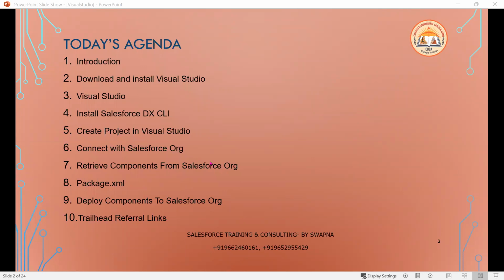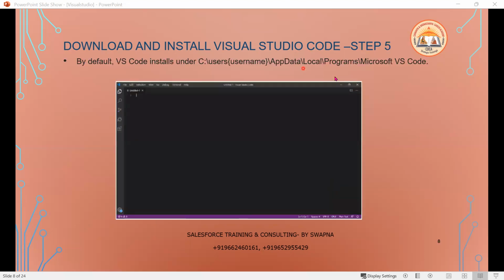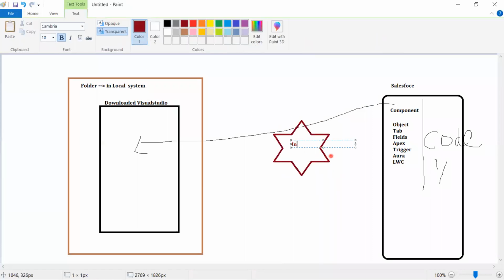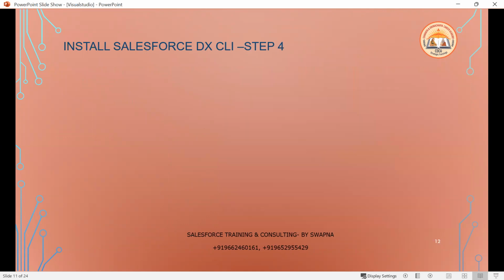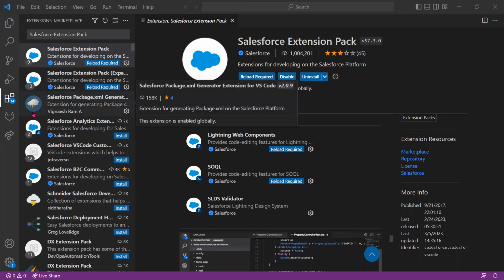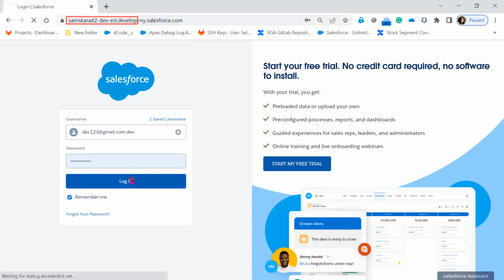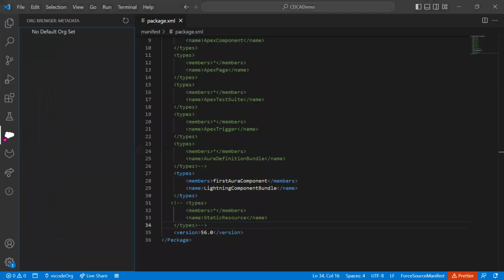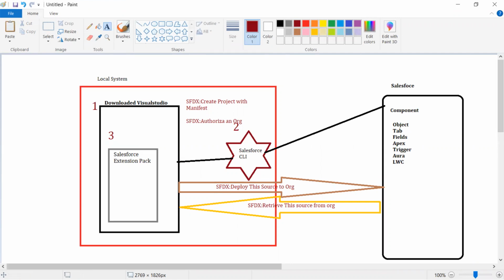01Salesforce ToolsInstallVisual StudioSalesforceDXCLIConnect Org RetrieveDeployComponentsPackage.xml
Introduction
Download and install Visual Studio
Visual Studio
Install Salesforce DX CLI
Create Project in Visual Studio
Connect with Salesforce Org
Retrieve Components From Salesforce Org
Package.xml
Deploy Components To Salesforce Org